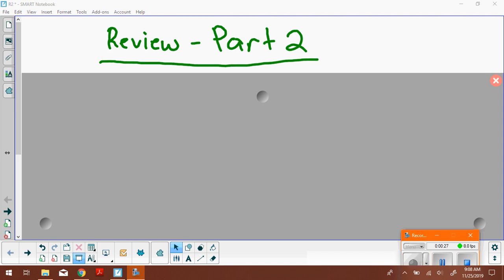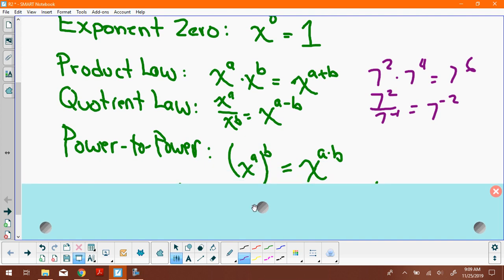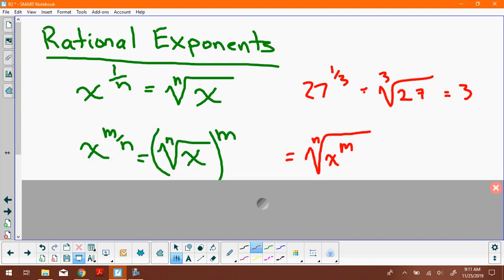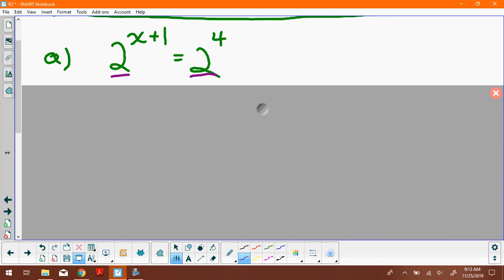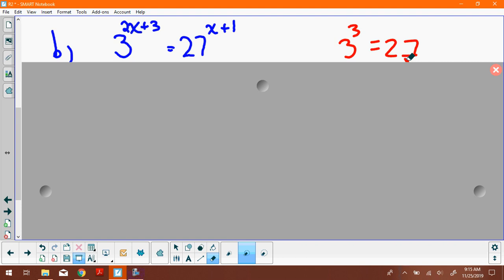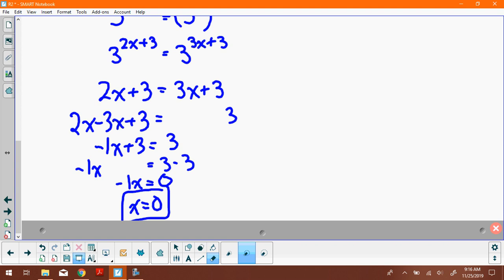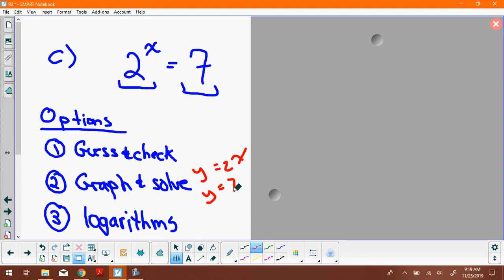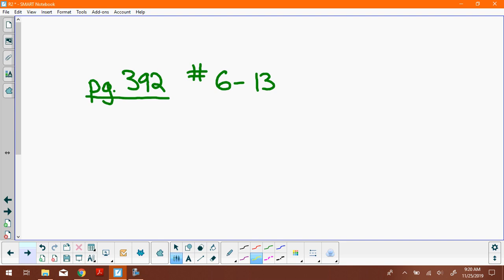R2 Review MAP 4C Nov 25th